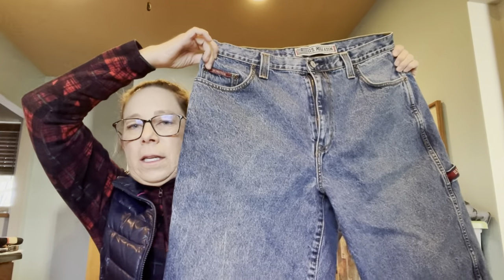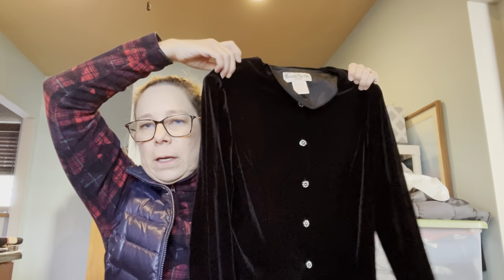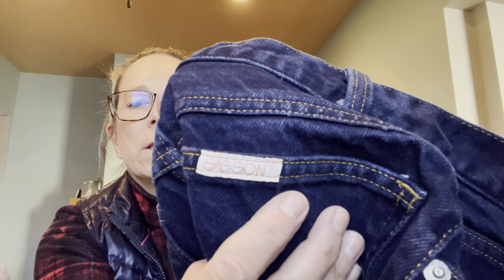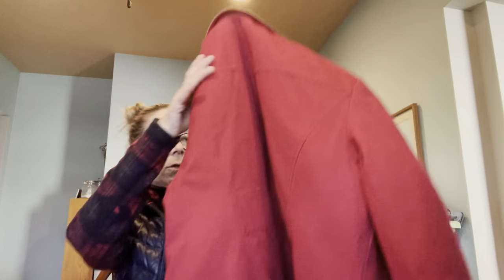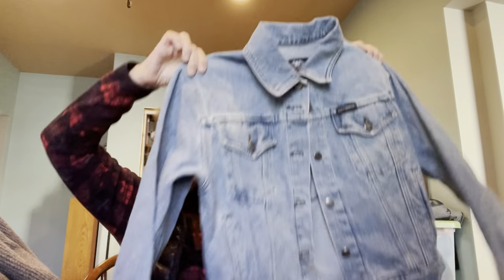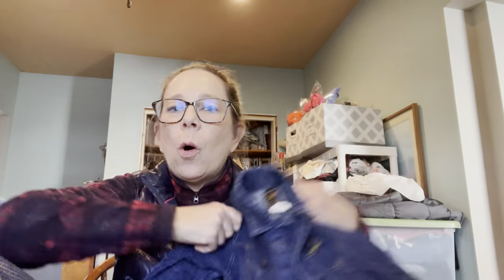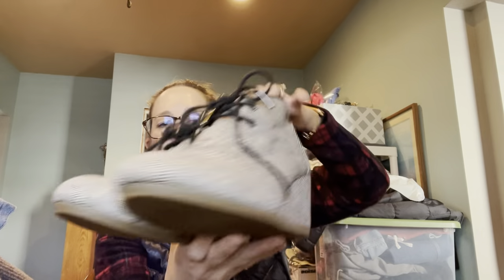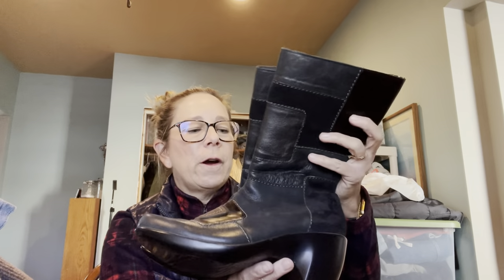An amazing week of sourcing haul and selling at the local thrift! |THRIFTING FOR RESALE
Hi Friend,
I love this LEE child's jean jacket I found. What about you?
xo Julie :)

You can find more goodies not listed on eBay at 5 Star Antiques & Vintage, Main St in Fort Atkinson, WI

Friend Mail:
Julie Endl
Happy Vintage Shopper